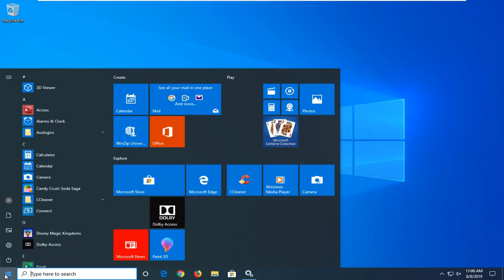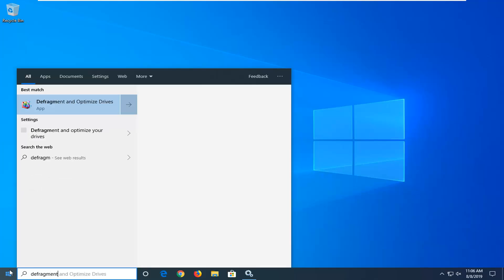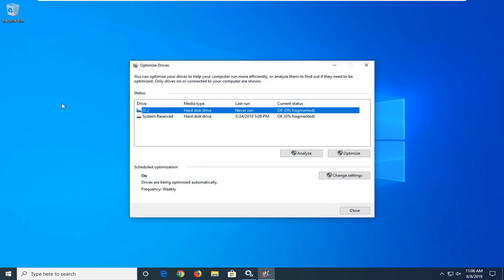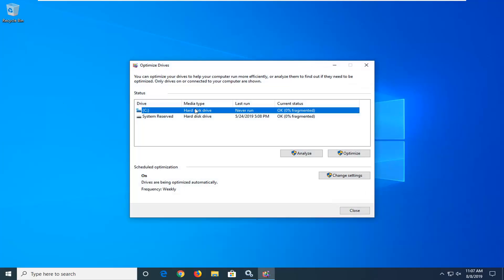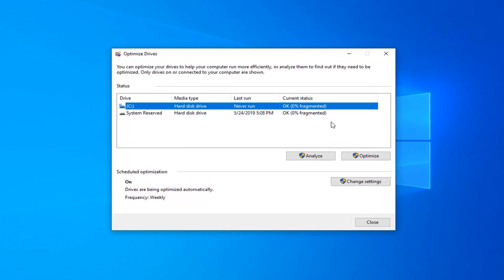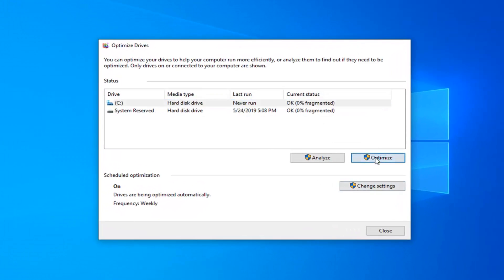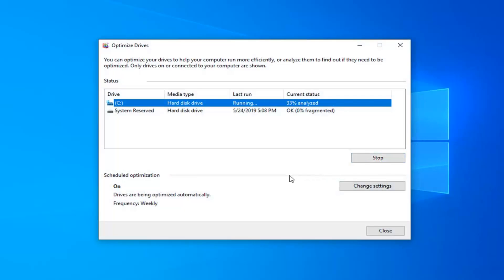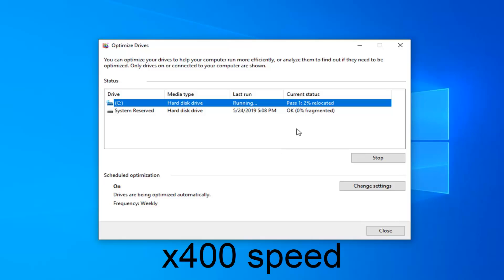How To Defrag Windows 10 Hard Drive Beginners [Tutorial]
In order to minimize slow hard drive performance, Windows 10 (and so Windows 8.1, Windows 7, and previous versions), includes a built-in tool to defragment all fragmented files and help your PC stay at top speeds.

Over the years, improvements have been made to the Windows drive optimization tool. However, even when the operating system can accurately detect the type of storage and handle defragmentation of files automatically, it's not always optimal. Because you may not keep your PC turned on long enough or you may have an external hard drive that it's not always connected to your computer that prevents maintenance from running properly.

As a result, the time will come when you'll begin to notice that opening apps and saving files to disk will take longer than usual, in which case manual optimization may be required. In this Windows 10 guide, we'll show you the easy steps to check if your hard drive is fragmented and defragment as necessary to keep your computer running more efficiently.

Over time, files on your hard drive get fragmented, and your desktop or laptop slows down because it has to check multiple places on your drive for those pieces. To have your computer run more efficiently, use the built-in tool in Windows to defragment those files. Here's how and when you should do it.

Windows 10, like Windows 8 and Windows 7 before it, automatically defragments files for you on a schedule (by default, once a week). However, it doesn't always run consistently, so if you notice files are taking longer to load or you just want to double-check every month or so, you can see how fragmented the drive is in Windows.

It’s simple to defragment – or 'defrag' – your storage in Windows 10. If you have a hard drive you’ve been using for a long time without disk defragmentation, you may have noticed performance steadily slowing down.

That likely means it’s time to perform a defrag on that drive.

Before we begin, you should ensure the drive you plan to defrag is a hard drive and not a solid state drive (SSD). The Windows 10 defrag tool can tell you which type of drives you have.